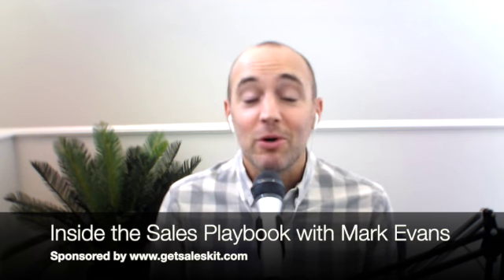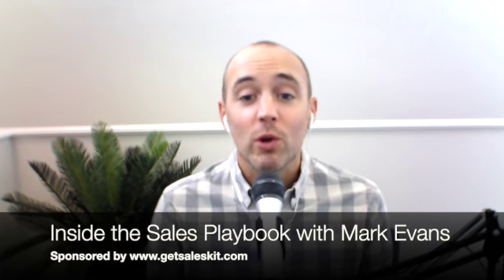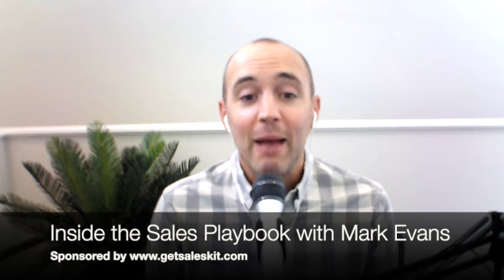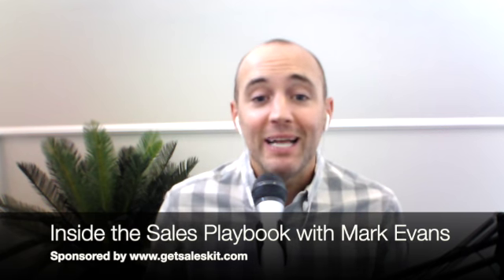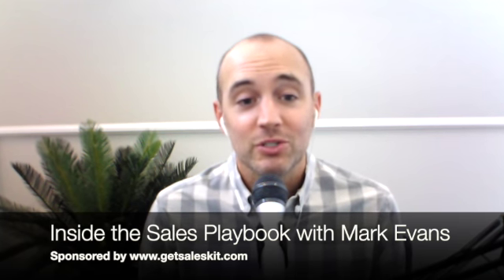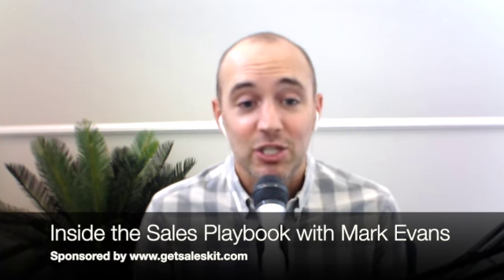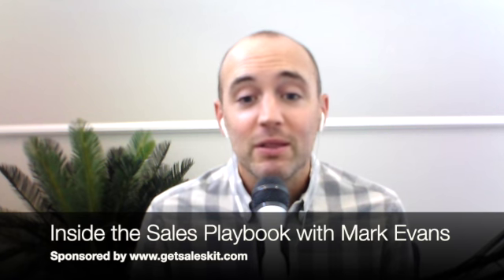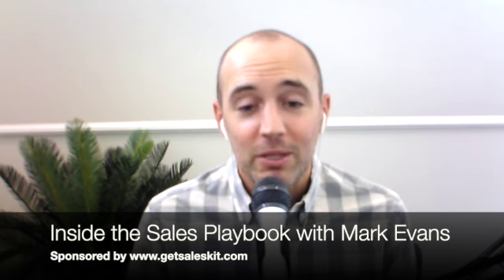How to Leverage Data in your Sales Playbook with Matthew Vallortigara of Hireology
Welcome to Inside the Sales Playbook, where on each and every episode we dive into the actual sales processes, playbook, and sales strategies working for teams today. We get into the weeds of what some of the fastest growing, most successful sales teams are doing today to drive revenue, and grow their businesses.

You'll get an insider's look at the actual tactics, tools, and strategies they're using to drive sales growth and how you can apply it to your team and business today.

Inside the Sales Playbook is sponsored by SalesKit takes the guesswork out of scaling your sales with one easy to use system that makes it easier than ever for your team to access the sales knowledge that actually works.

Raise Your Standards the Definitive Guide to Building Seven-Figure Sales, You can get a free copy of the book to help grow your sales whether you’re an entrepreneur, sales leader, or sales contributor and click on the link at the top title book, you can’t miss it.

If you're looking to build your own sales playbook, or need to create sales processes and systems that actually scale and grow with your team, then this is the podcast for you.

On this episode of Inside the Sales Playbook with Matthew Vallortigara we dive into the following:

1️⃣  How to become a data driven, data focused, and data informed sales organization.

2️⃣  Using data to speed up your onboarding and training process for new reps.

3️⃣  How to use data and use A/B testing in your sales cadence and workflow.